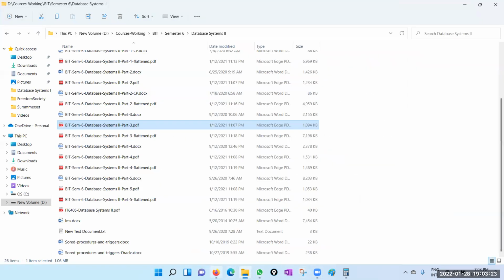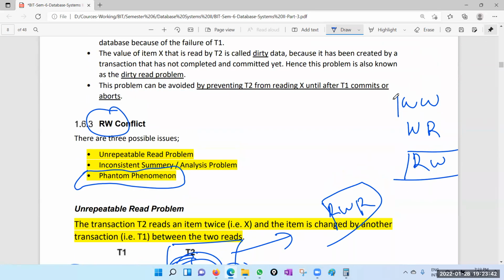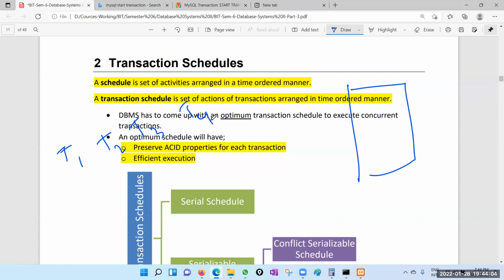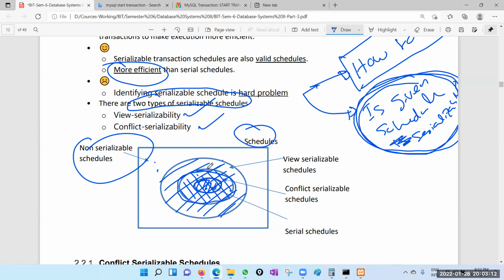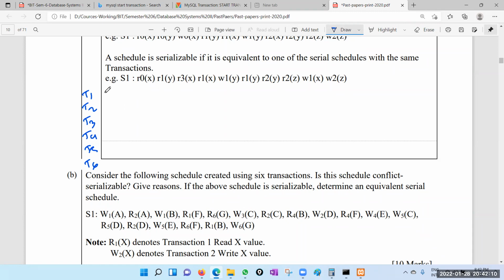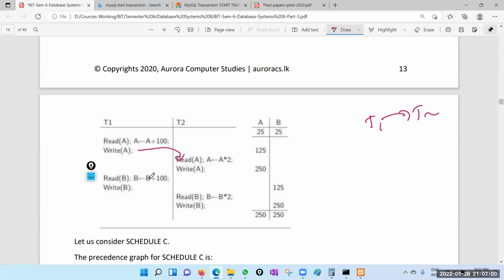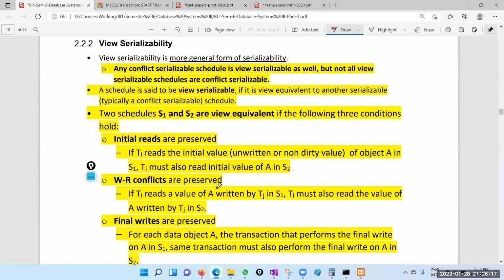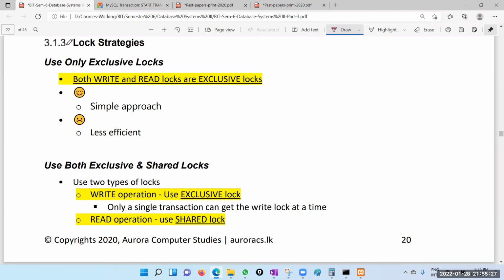BIT|2021|S6|#9|Jan 28|Database II